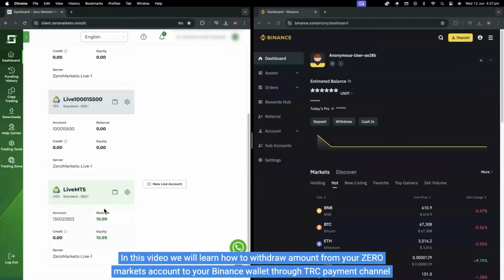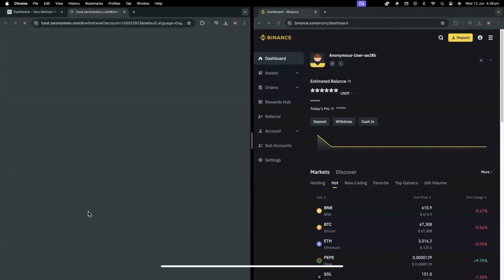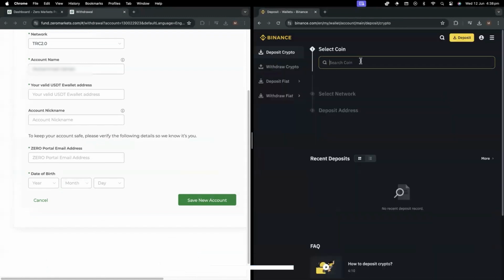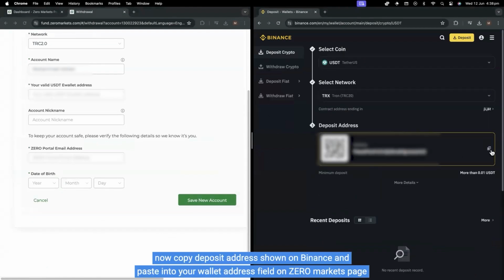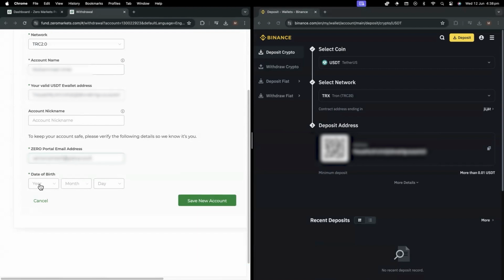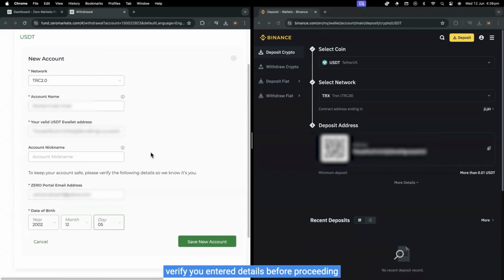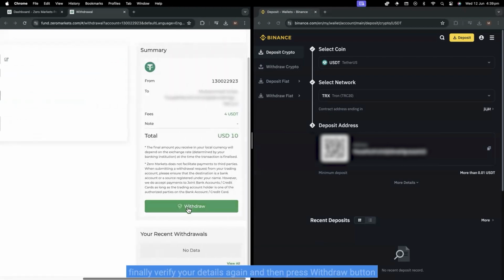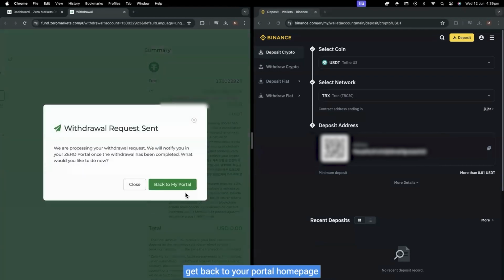Tutorial - How to withdrawal from your account?